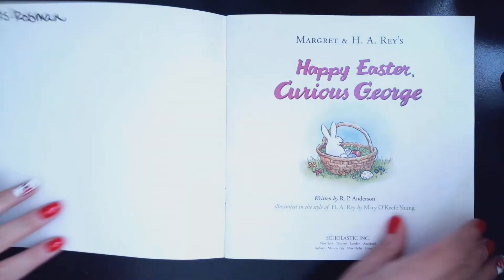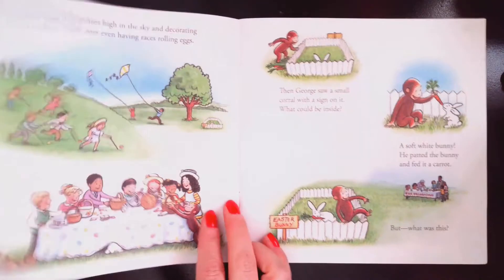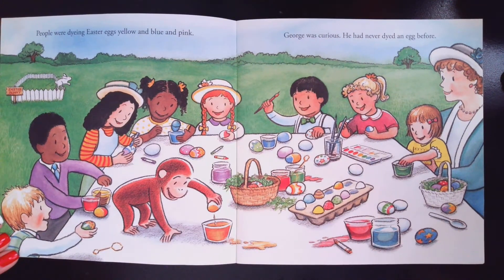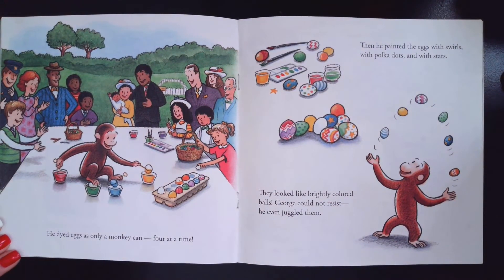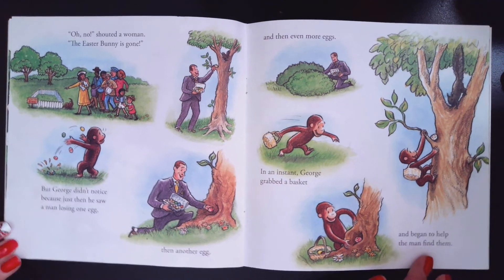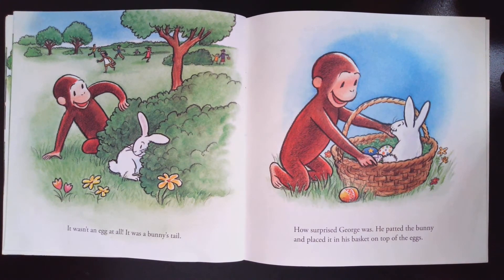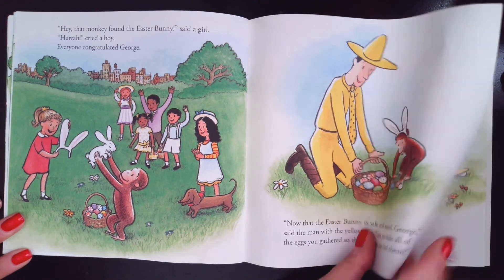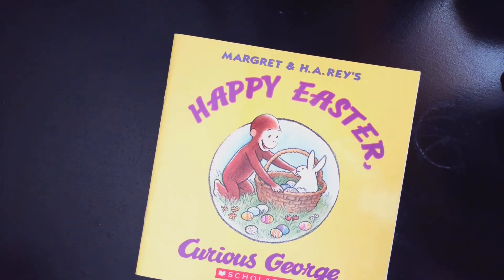Happy Easter Curious George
Author: R.P.Anderson
Illustrated by: H.A.Rey
Published by: Scholastic Inc.